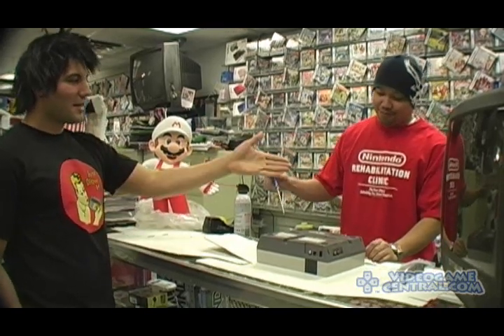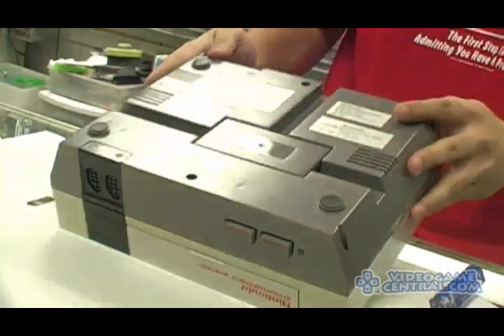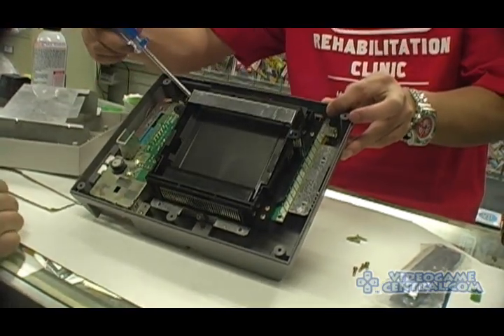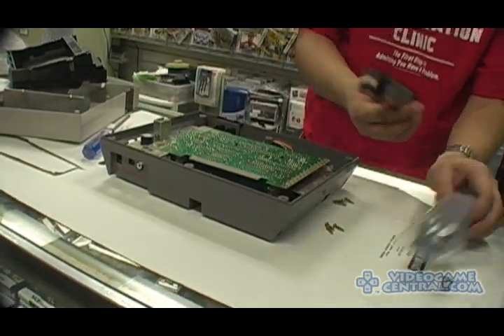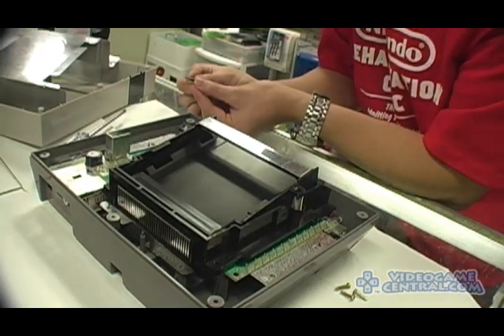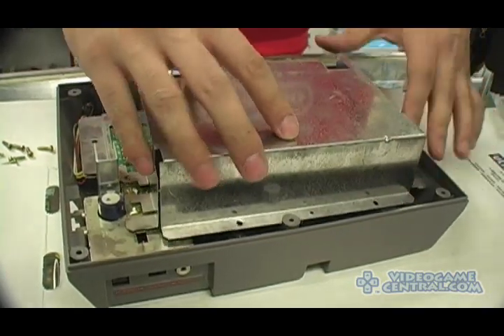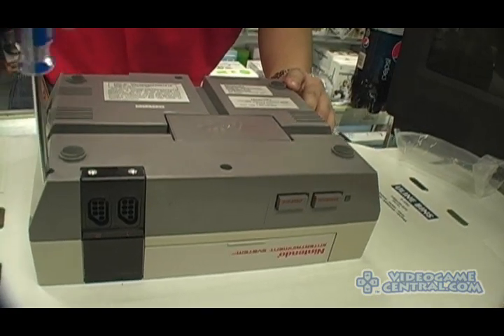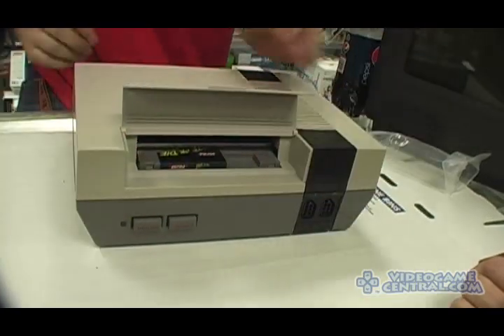How to Fix & Repair the Original Nintendo System - Replacing Nes 72 pin Connection Part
The Mute Modder is back! This time with some classic rehabilitation. Old Skool Fool explains and Mute Modder shows you how to repair your Original Nintendo Entertainment System. If your NES system fails after extreme cleaning we suggest this Nintendo repair video to fix 90% of existing NES problems including but not limited to flashing screen, games not reading and Nes games freezing during play.